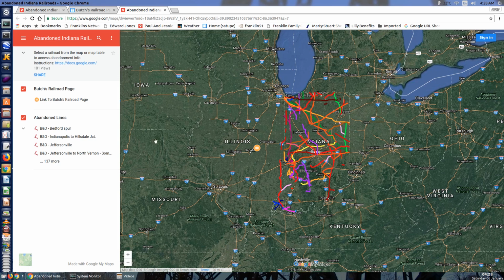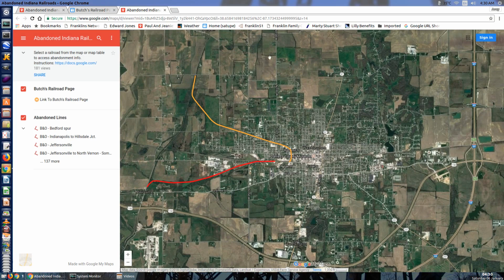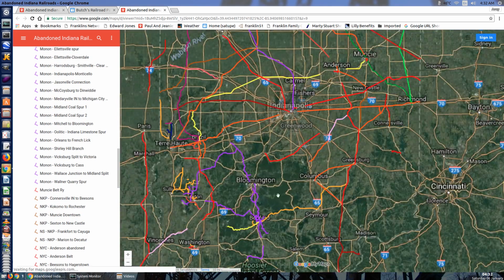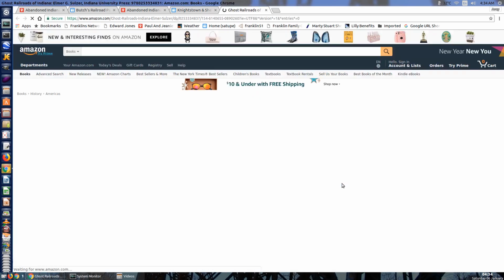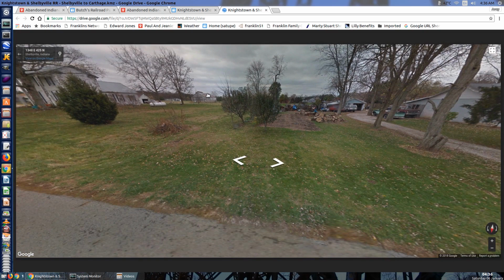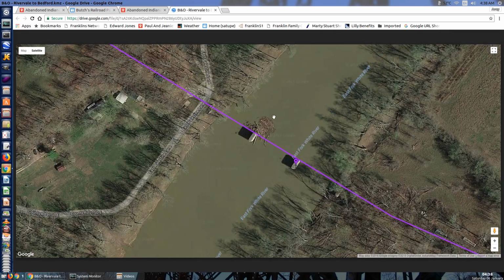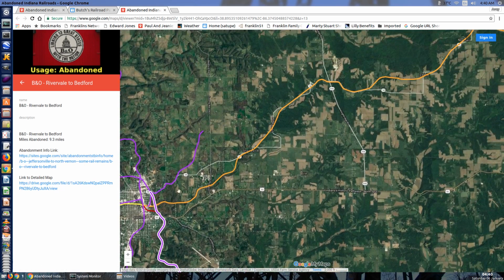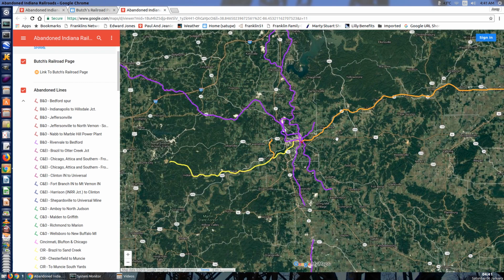Abandoned Indiana Railroads Map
Abandoned Indiana Railroad Map Video Demonstration